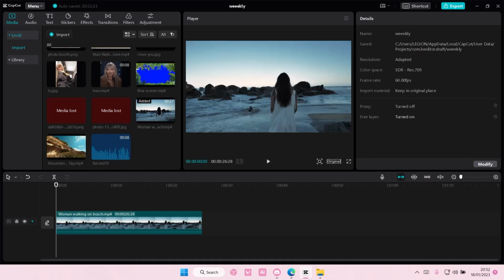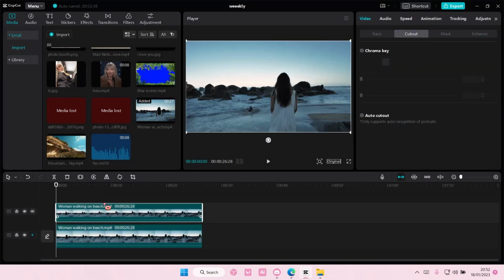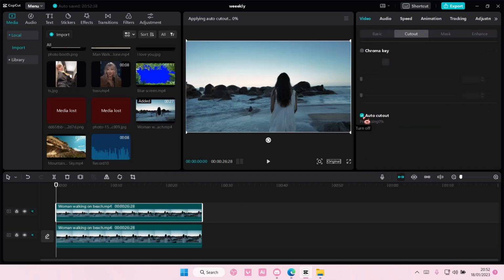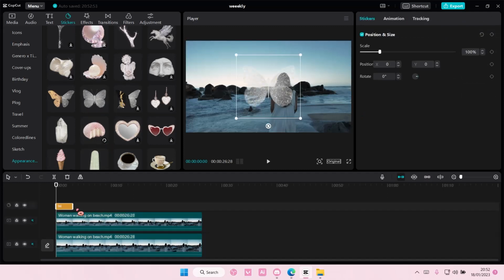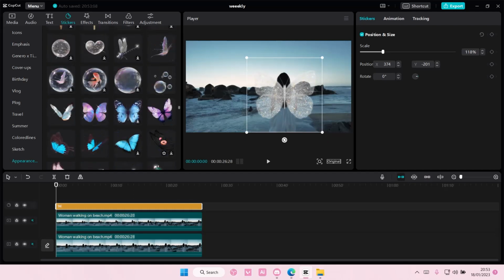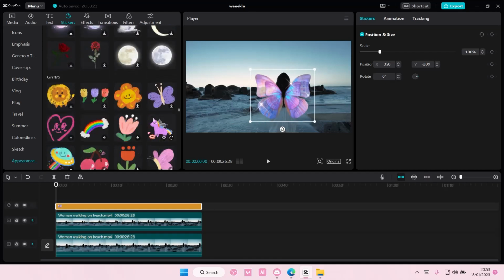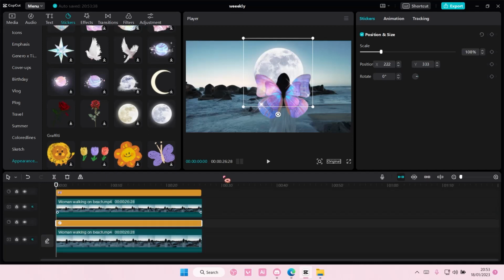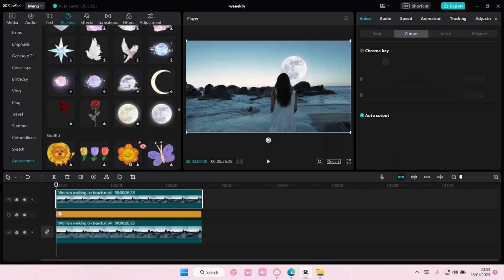How To Place Sticker Behind Person On CapCut PC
Learn how you can place sticker behind person on CapCut PC by watching this video.